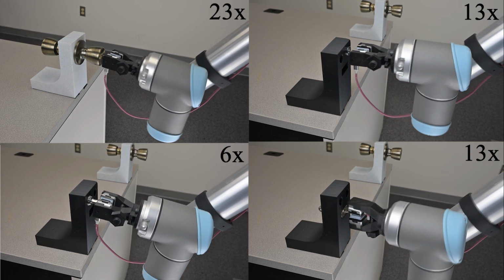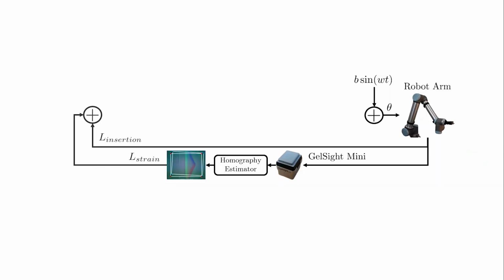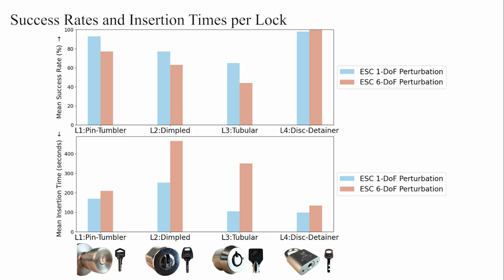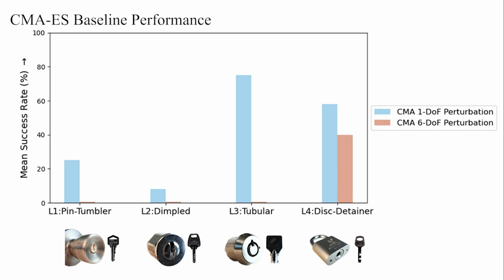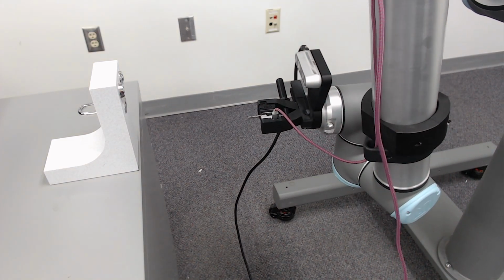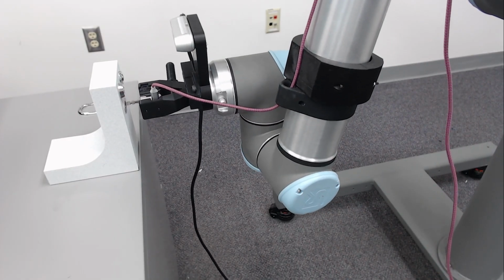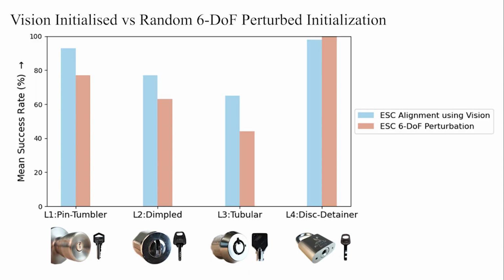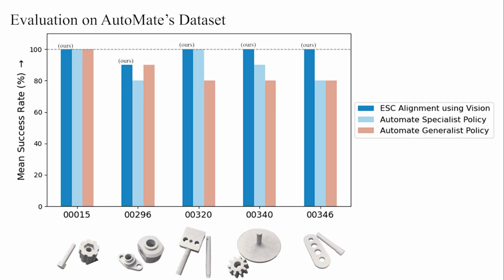Extremum Seeking Controlled Wiggling for Tactile Insertion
When humans perform complex insertion tasks such as pushing a cup into a cupboard, routing a cable, or putting a key in a lock, they wiggle the object and adapt the process through tactile feedback. A similar robotic approach has not been developed. We study an extremum seeking control law that wiggles end effector pose to maximize insertion depth while minimizing strain measured by a GelSight Mini sensor. Evaluation is conducted on four keys featuring complex geometry and five assembly tasks featuring basic geometry.

On keys, the algorithm achieves 71% success rate over 120 trials with 6-DOF
perturbations, 84% over 240 trials with 1-DOF perturbations, and 75% over 40 trials initialized with vision. It significantly outperforms a baseline optimizer, CMA-ES, that replaces wiggling with random sampling. When tested on a state-of-the-art assembly benchmark featuring basic geometry, it achieves 98% over 50 vision-initialized trials. The benchmark's most similar baseline, which was trained on the objects, achieved 86%. These results, realized without contact modeling or learning, show that closed loop wiggling based on tactile feedback is a robust paradigm for robotic insertion.